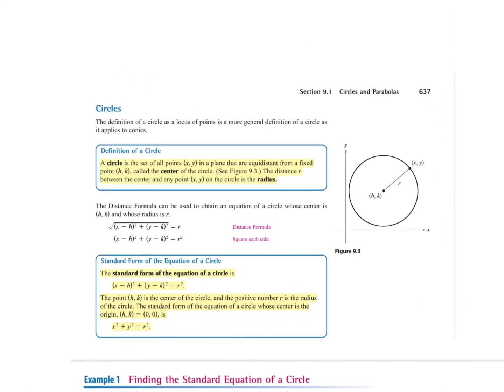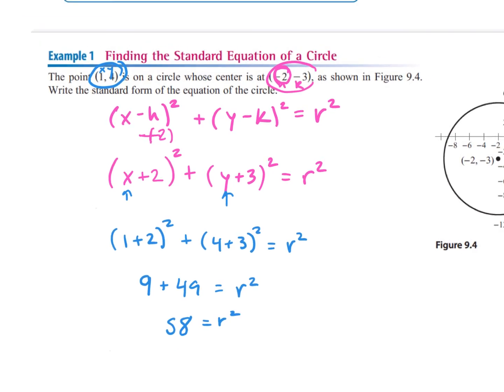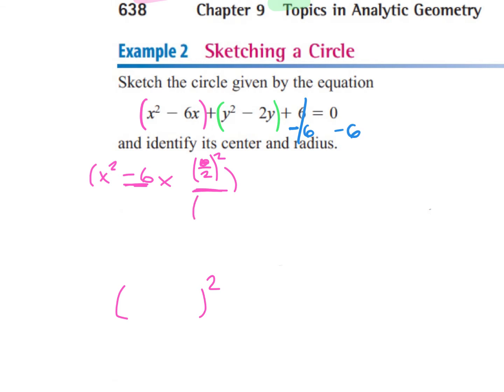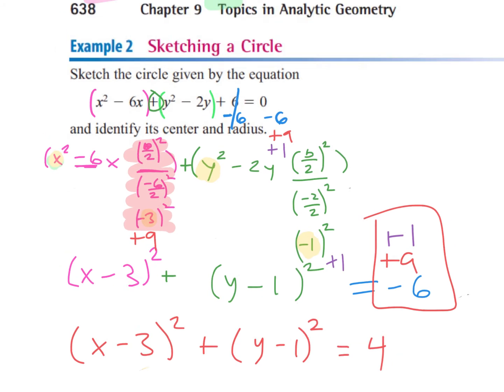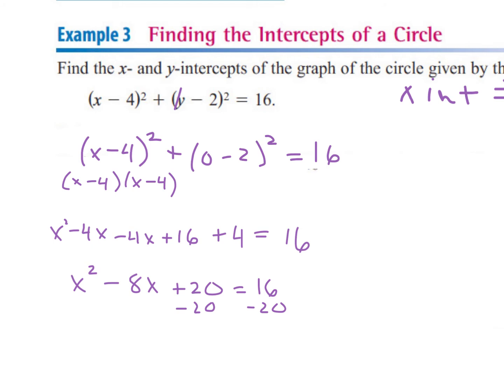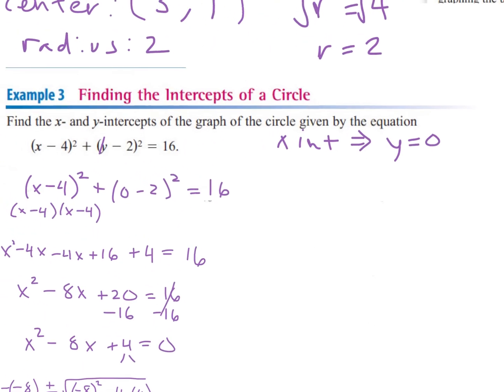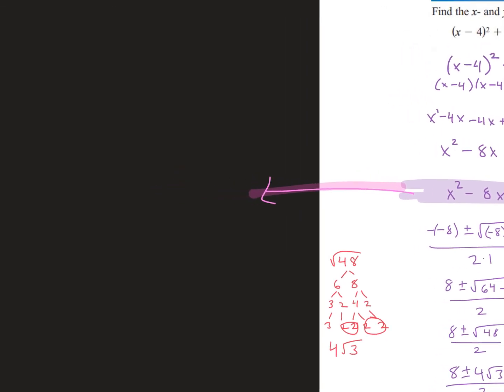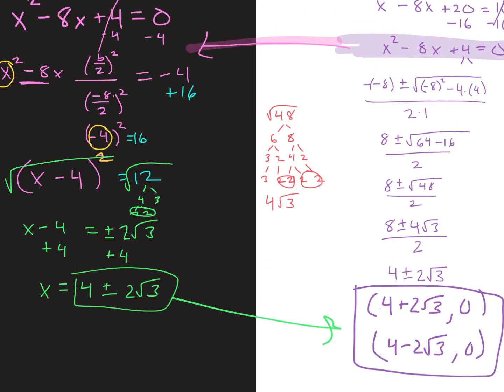4.19 PCH 9.1 CIRCLES NOTES